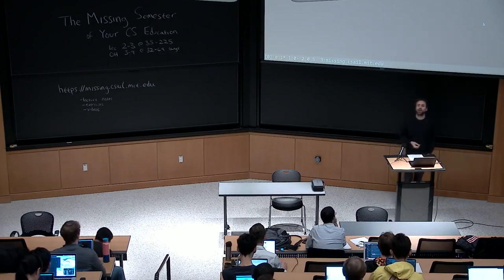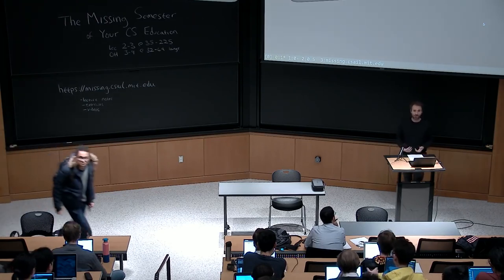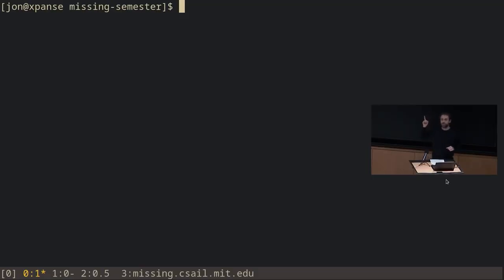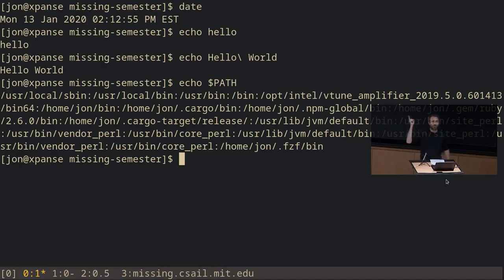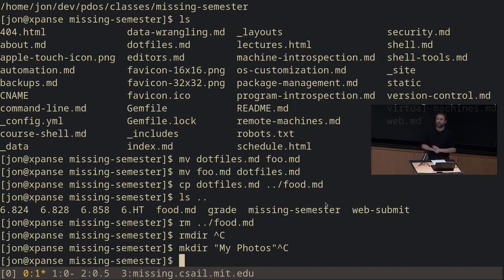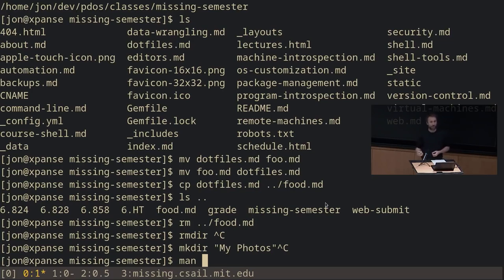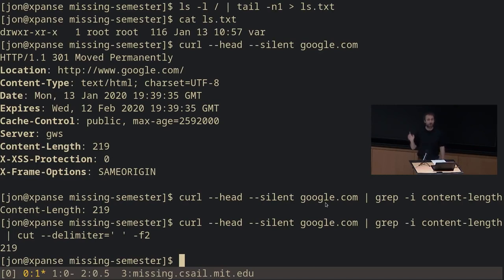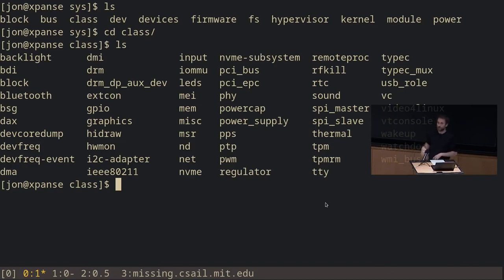Linux | Lecture 1 The Shell 2020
What is the shell?
Using the shell
Navigating in the shell
Connecting programs
A versatile and powerful tool
Exercises